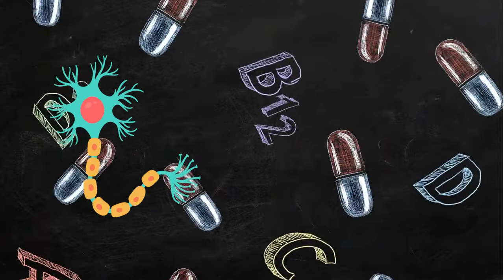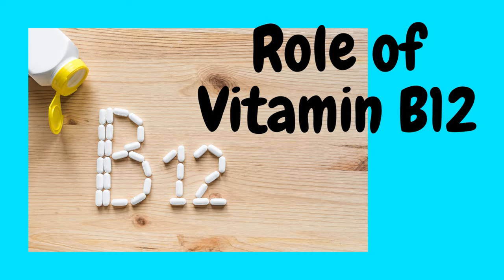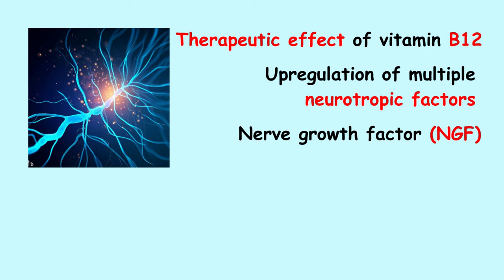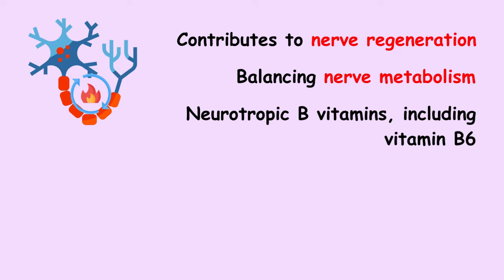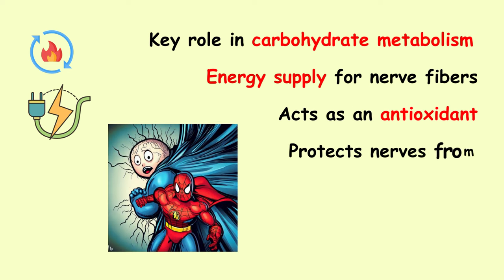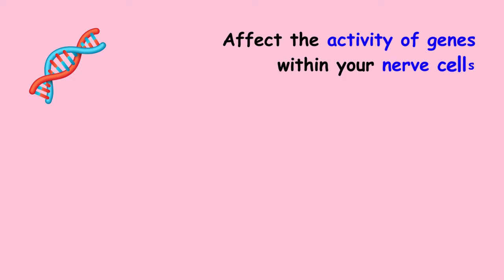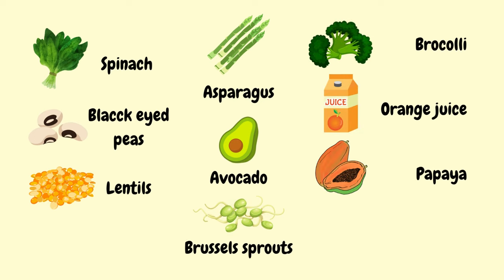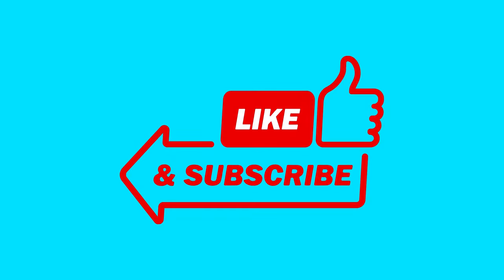The TOP 5 Vitamins To REPAIR Your NERVES | Neuropathy | Peripheral Neuropathy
Nerve damage can be a serious and debilitating condition that can affect various aspects of a person's life. Vitamins play a critical role in repairing and maintaining healthy nerve function. In this response, I will discuss the top 5 vitamins that can help repair nerve damage.

Vitamin B12:
Vitamin B12 is essential for nerve health, and a deficiency in this vitamin can lead to nerve damage. It plays a crucial role in the production of myelin, which is a protective coating that surrounds nerve fibers. Myelin helps nerve signals travel quickly and efficiently throughout the body. Foods rich in vitamin B12 include beef liver, clams, salmon, trout, and fortified cereals.

Vitamin B6:
Vitamin B6 is another B vitamin that plays a vital role in nerve health. It helps produce neurotransmitters, which are chemicals that send messages throughout the nervous system. It also helps regulate the levels of homocysteine, an amino acid that can damage nerve cells when levels are too high. Foods rich in vitamin B6 include bananas, potatoes, chickpeas, and fortified cereals.

Vitamin E:
Vitamin E is a powerful antioxidant that helps protect nerve cells from damage caused by free radicals. It also helps improve blood circulation, which is essential for delivering nutrients to nerve cells. Foods rich in vitamin E include almonds, sunflower seeds, avocado, and spinach.

Vitamin D:
Vitamin D is crucial for maintaining healthy nerve function. It helps regulate the levels of calcium in the body, which is essential for nerve transmission. It also plays a role in the growth and maintenance of nerve cells. Foods rich in vitamin D include fatty fish, mushrooms, fortified dairy products, and sunlight.

Vitamin C:
Vitamin C is an antioxidant that helps protect nerve cells from damage caused by free radicals. It also helps produce collagen, a protein that is essential for maintaining the structure of nerve cells. Foods rich in vitamin C include citrus fruits, strawberries, bell peppers, and broccoli.